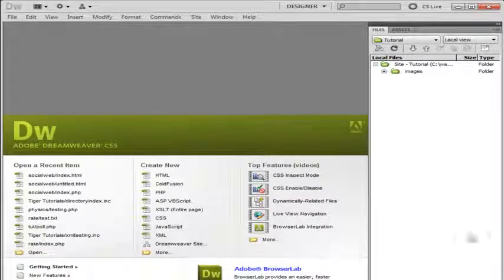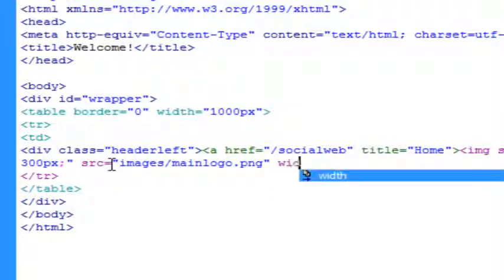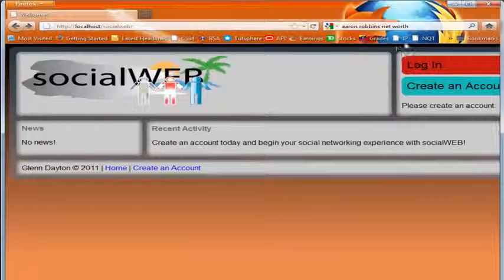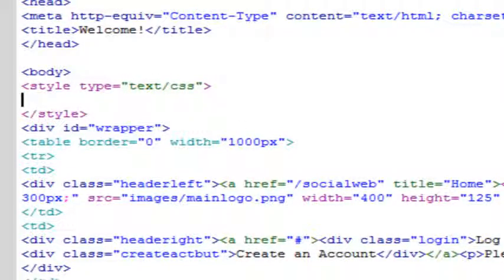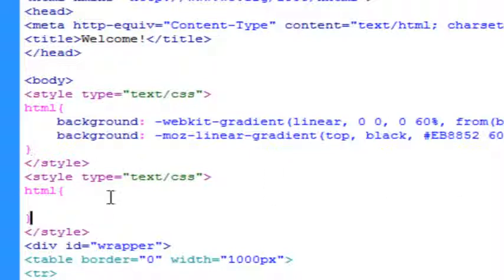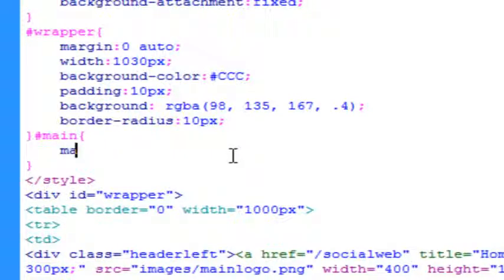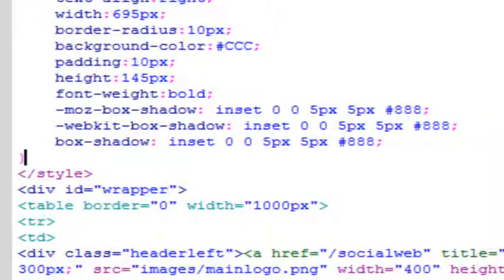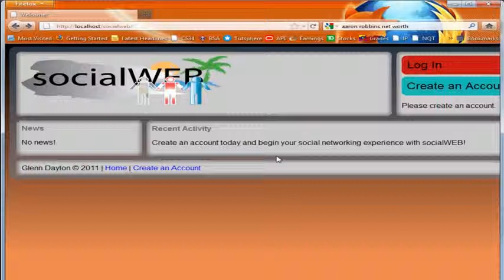social network with PHP Part 1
making a website with php,making a social network like facebook,making a website same like facebook,how to make website like facebook/twitter,making social network with php step by step